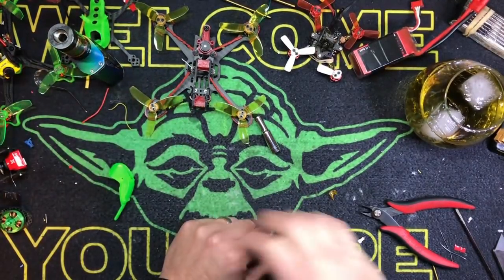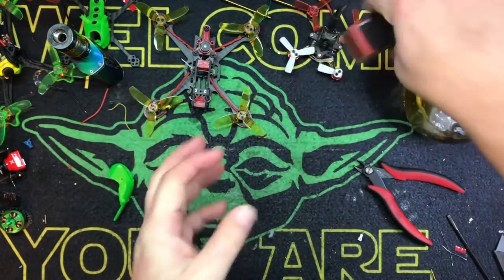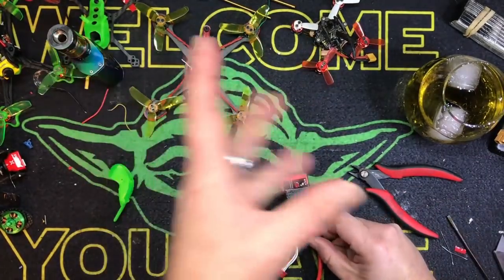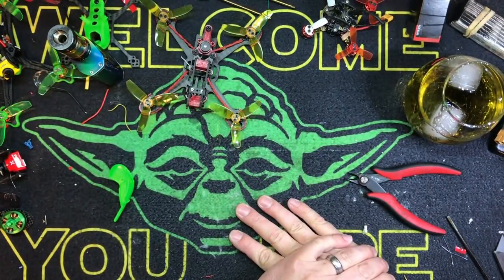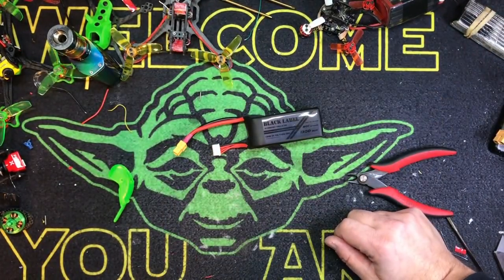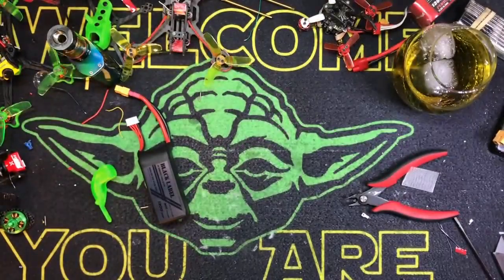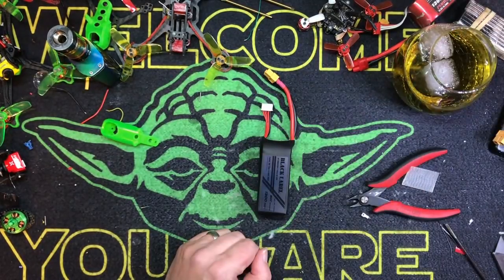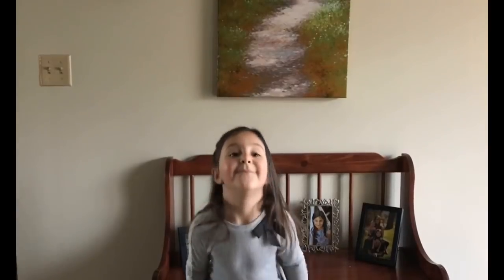Indestructible Quads "Black Label" 4S Battery Overview.